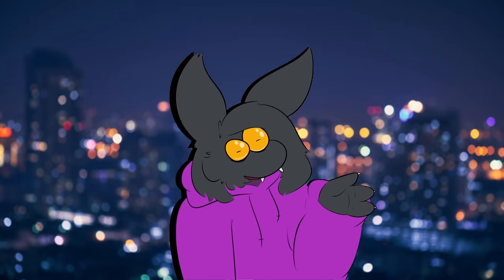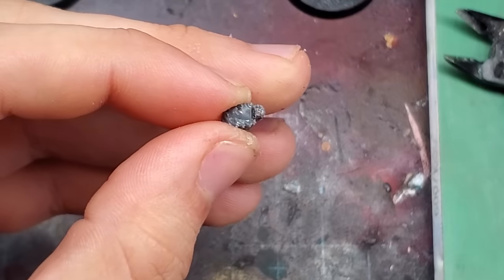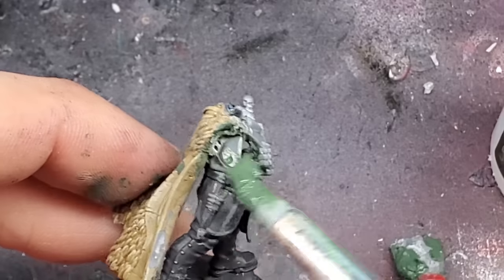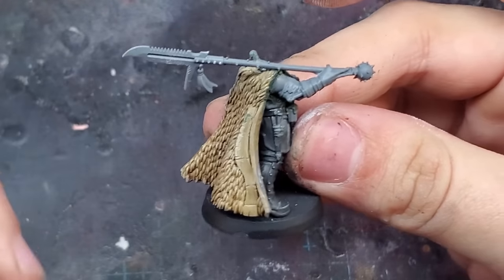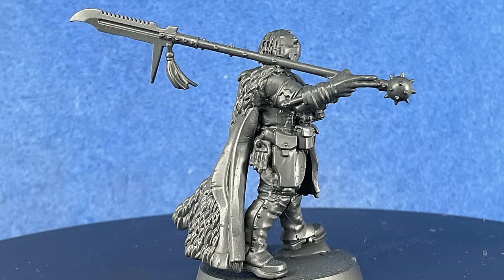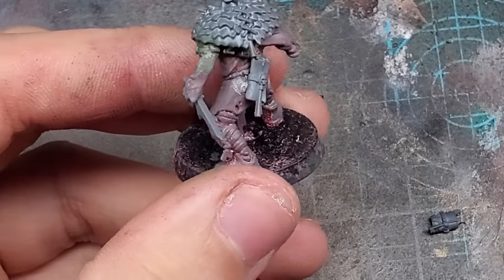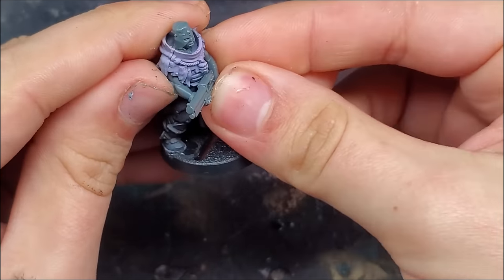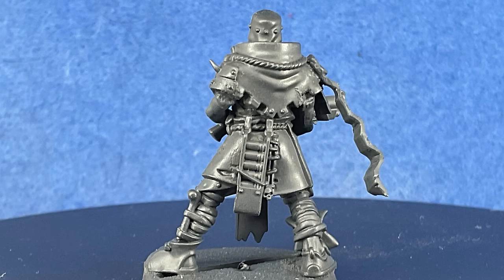Kitbashing Inquisitorial Agents for KillTeam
Heya!  Today we are gonna be kitbashin' some custom inquisitors for the official killteam using various methods.  Everything from simple bit swaps to more convoluted means.
00:00 intro
01:25 Quest keeper
03:15 Death world Vet
07:56 Enlightener
11:19 Hexorcist
13:45 outro